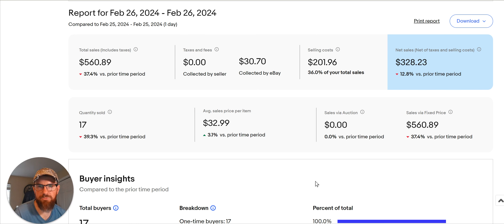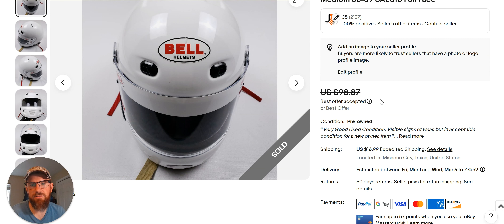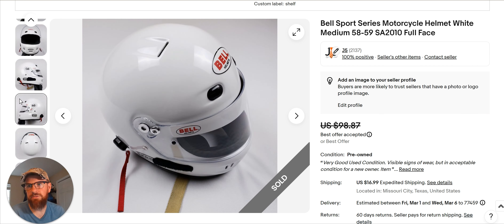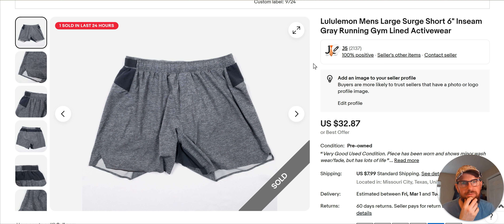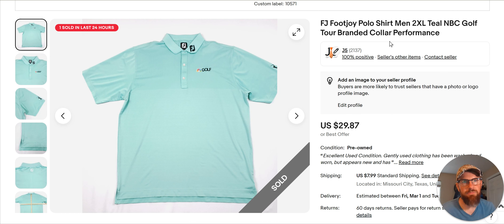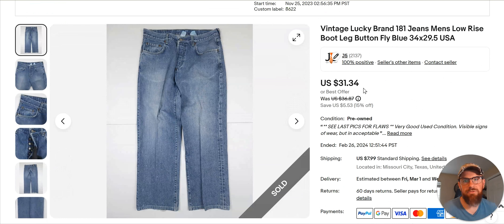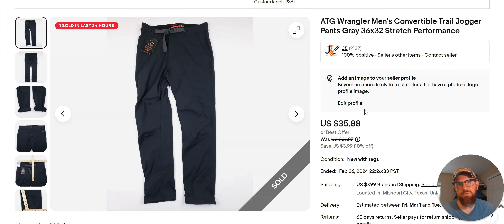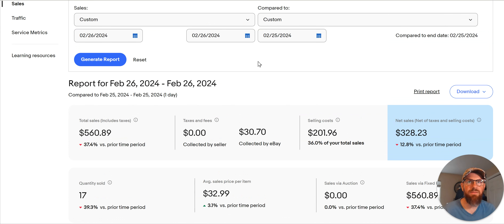5 IN 5 - eBay Top 5 Solds for Yesterday Feb 26, 2024